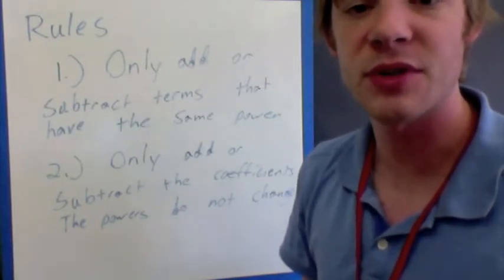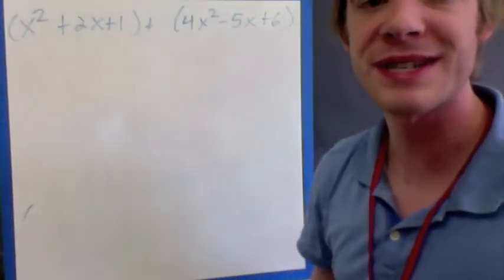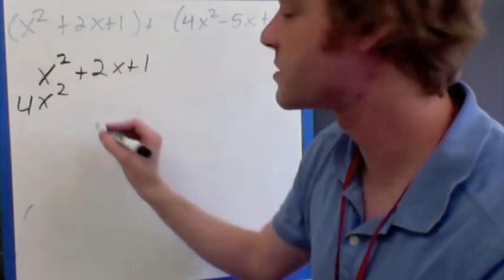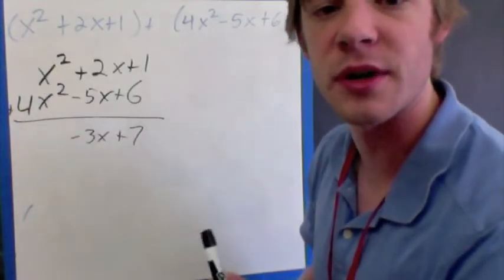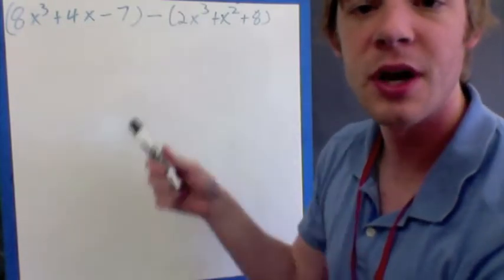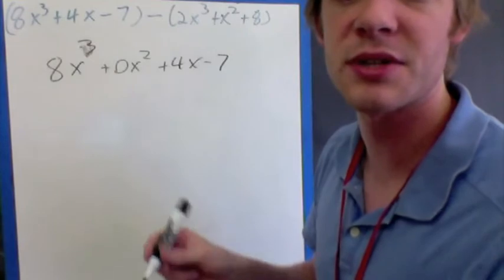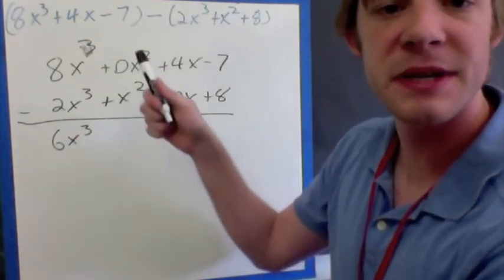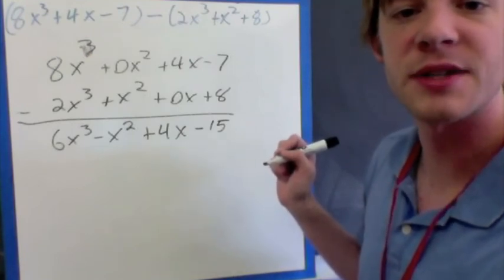Adding and Subtracting Polynomials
How to combine polynomials using addition and subtraction.

1.) When adding or subtracting polynomials only add or subtract terms that have the same power.

2.) Only add or subtract the coefficients.  The powers do not change.

After explaining the rules of combining polynomials I go through two examples.  In the first example all of the terms in the first polynomial match all of the terms in the second polynomial; however, in the second example there are terms that do not match.  To add or subtract polynomials that don't have matching terms it can be helpful to rewrite the polynomial to have zeros as placeholders.  For instance x^2+7 could be written as x^2+0x+7